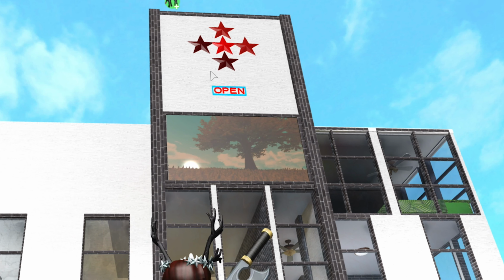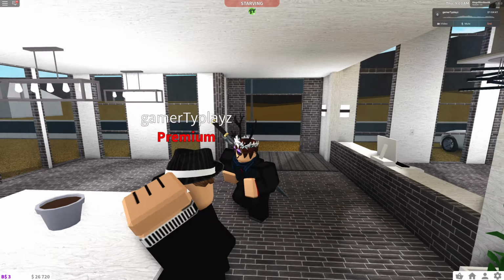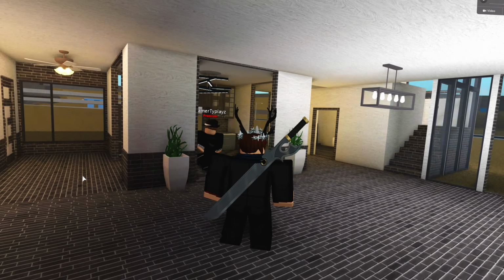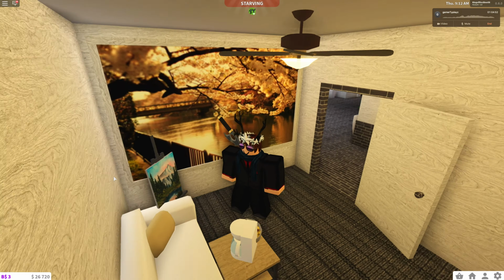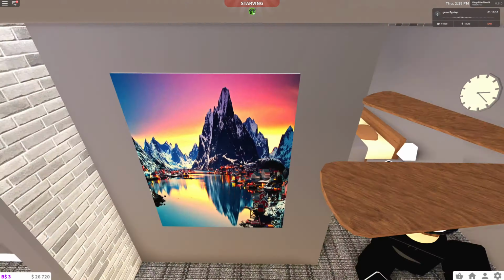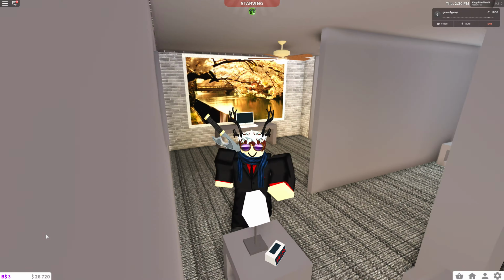ROBLOX BLOXBURG HOTEL!